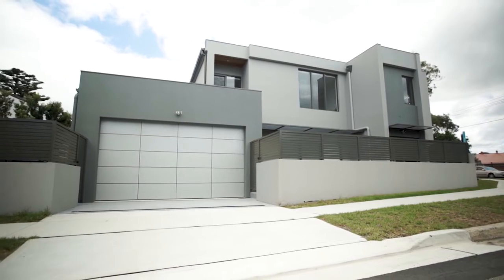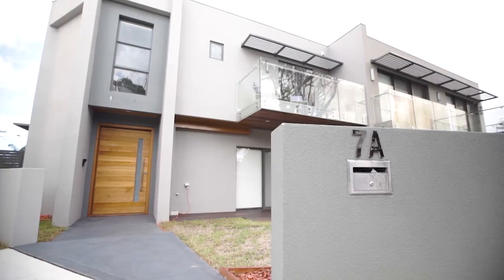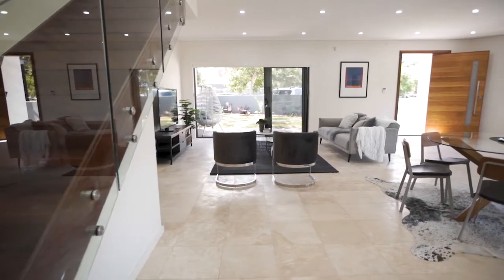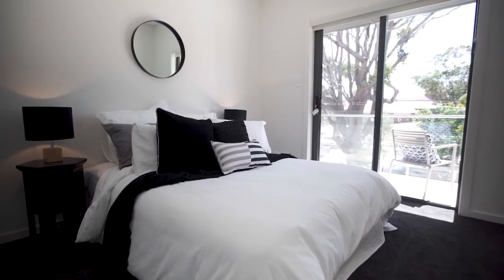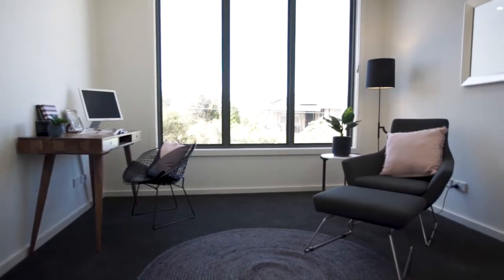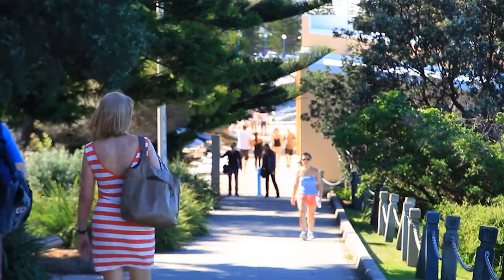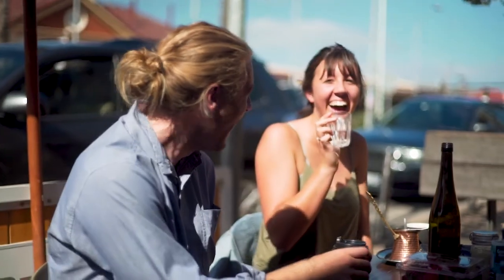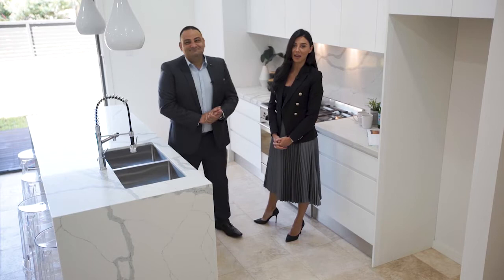7a Macleay Street, South Coogee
7a Macleay Street, South Coogee. Exclusive selling agent Richard Movsessian from Coastline Agency - Auction April 2018